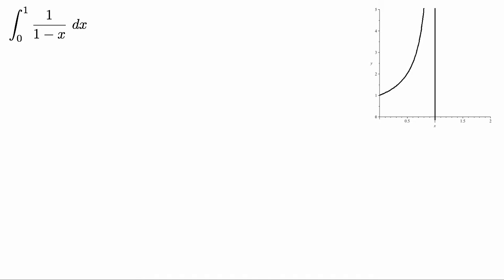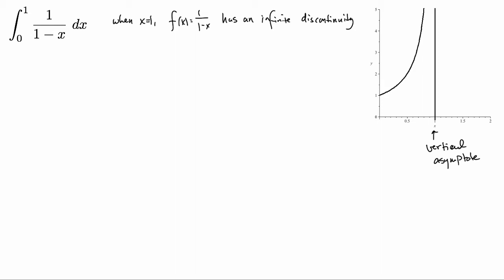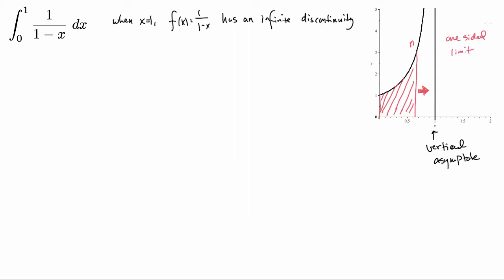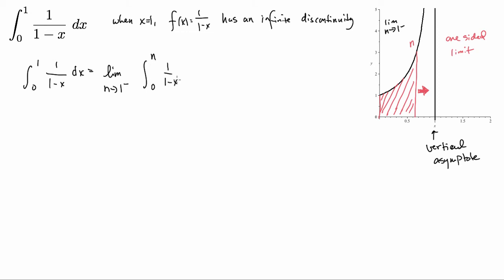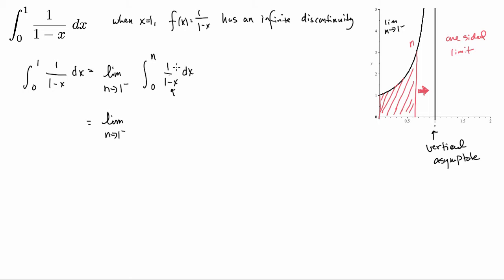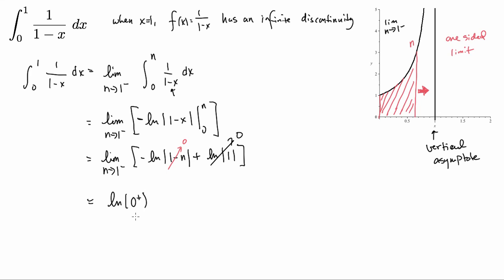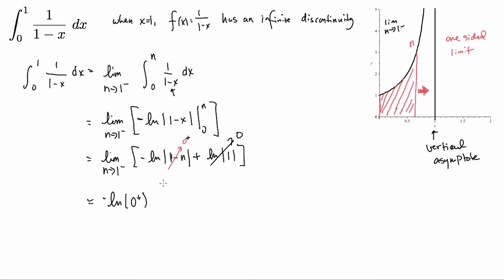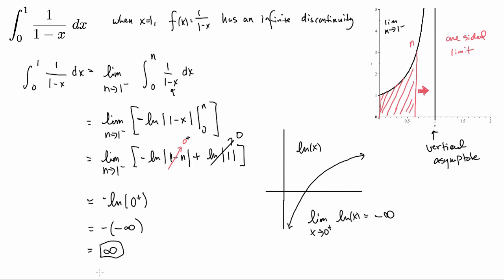Improper Integration 02